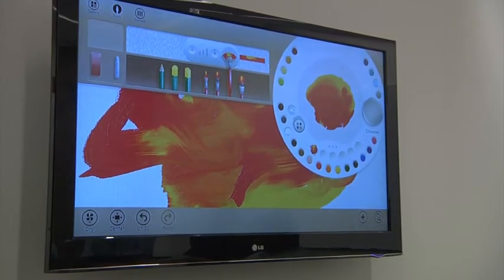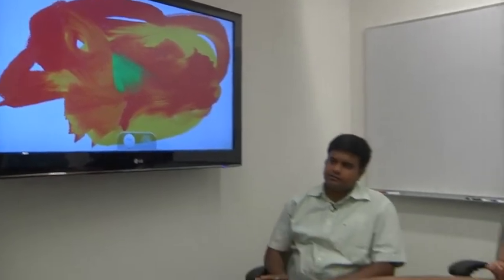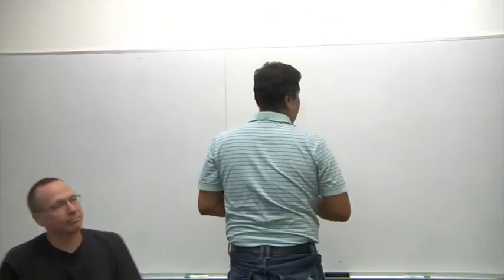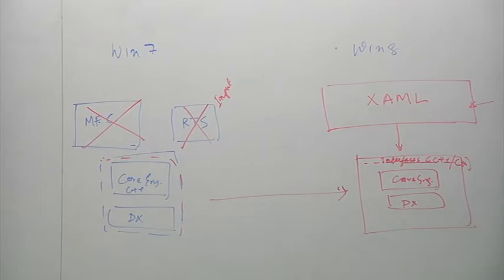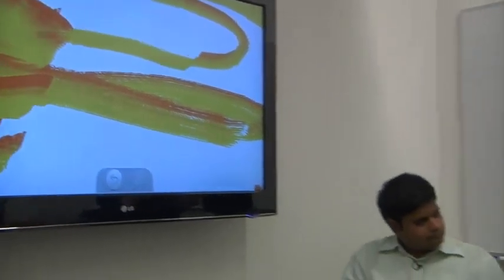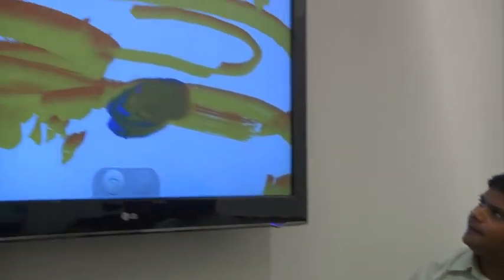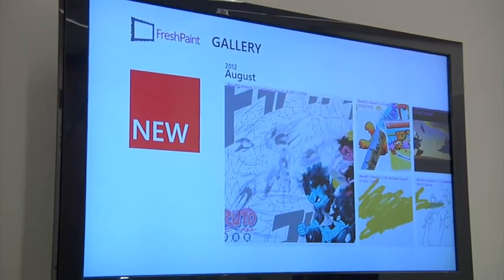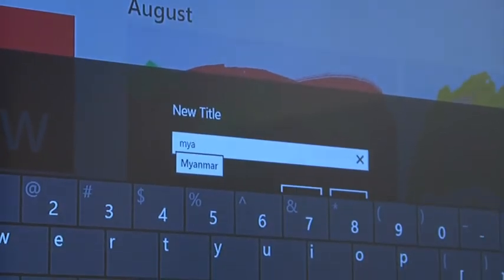GoingNative 11: Inside Fresh Paint - A C++ + XAML + DirectX Windows Store App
Fresh Paint is an excellent Windows Store App (for Windows 8). It's fun to use, realistic and beautiful. In this episode we will meet the developers behind Fresh Paint, Subha Bhattacharyay, Adam Szofran, and  Kaushik Barat. Being native developers, they built their Windows Store app using C++. Being modern native Windows developers, they used DirectX and XAML (including DirectX running on XAML surfaces) to generate a beautiful UX with very realistic painting experiences - you can literally watch the paint dry. The team shares many details that should spark your imagination for writing compelling C++ Windows Store Apps using DirectX and XAML.